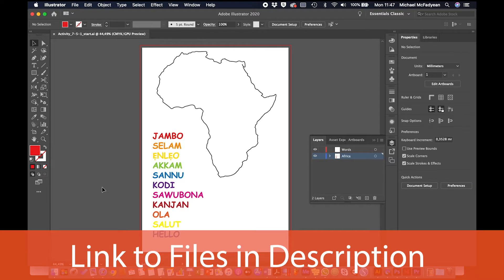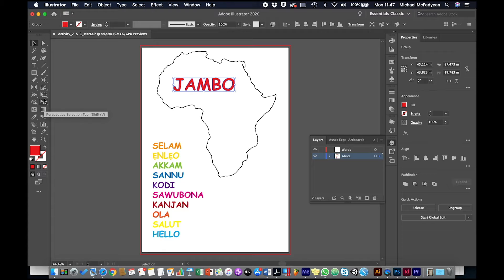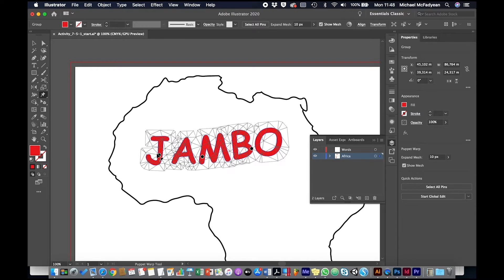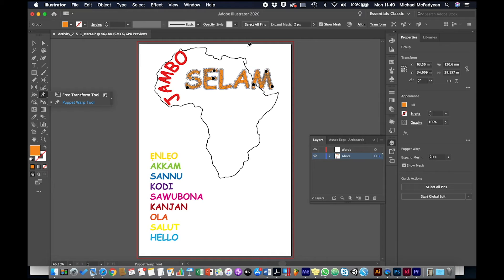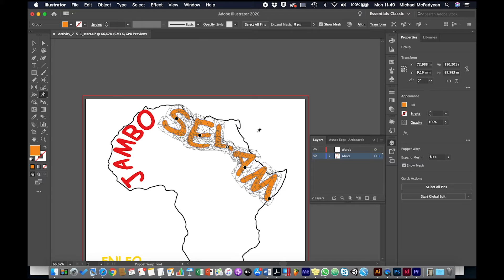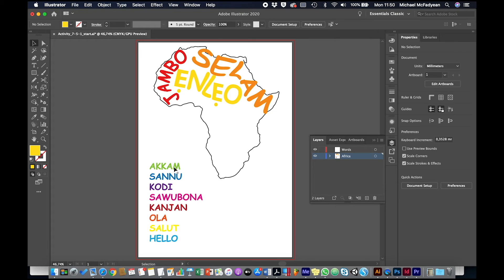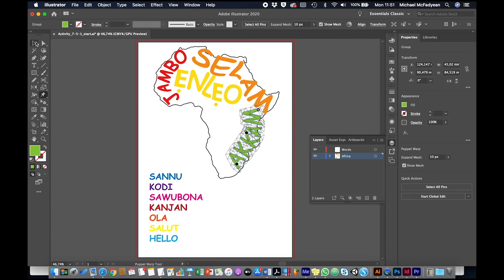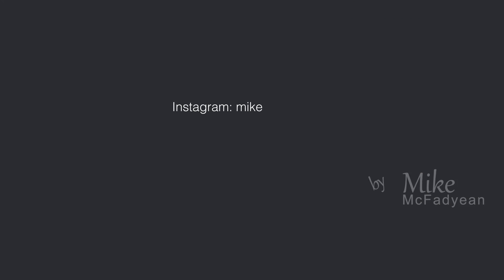#33 Puppet Warp Tool | Intro to ILLUSTRATOR Course